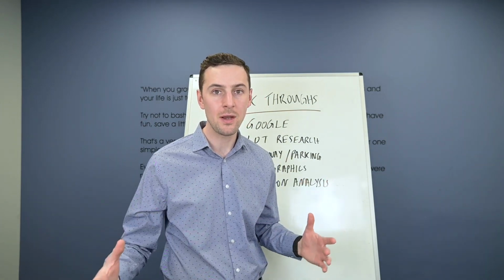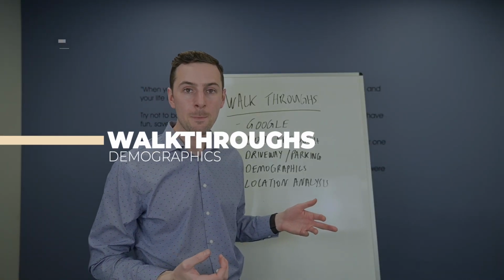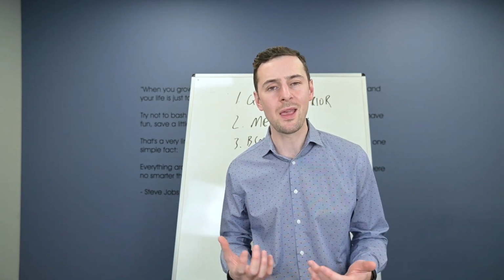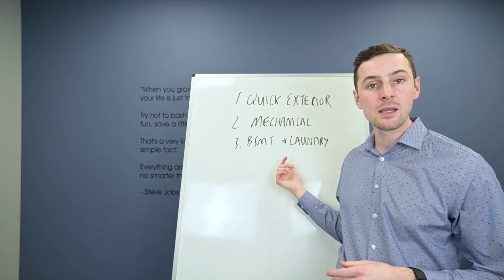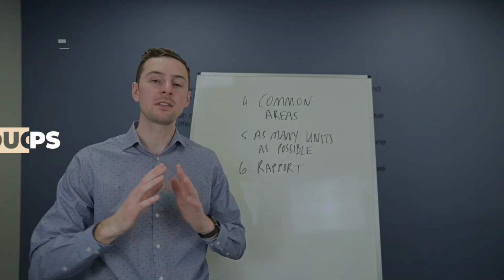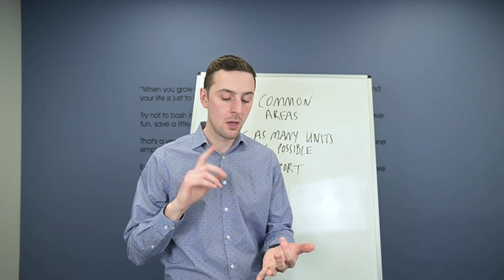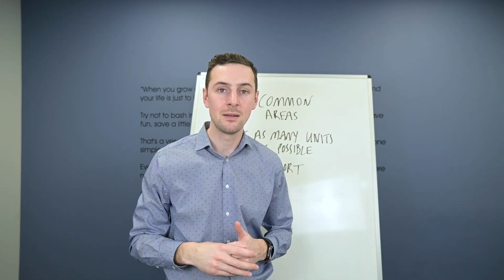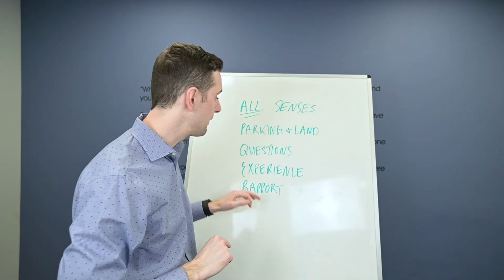Real Estate Wealth: Expert Strategies for Multi-Family Walkthroughs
Mastering Property Walkthroughs: Tips and Tricks for Success! 🏢🔍

The Phipps Brittain Real Estate YouTube channel is the premier place to be when you’re looking for advice and education on buying, selling and investing in real estate in Waterloo Region and surrounding areas. Real Estate through quality, honesty and dedication!

Zack Brittain
Sales Representative
Cloud Realty Brokerage